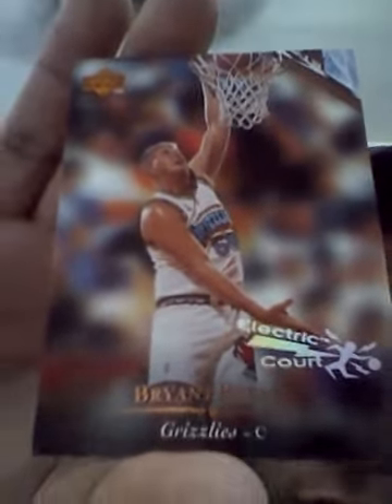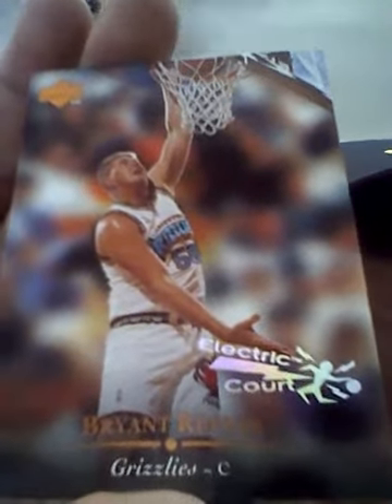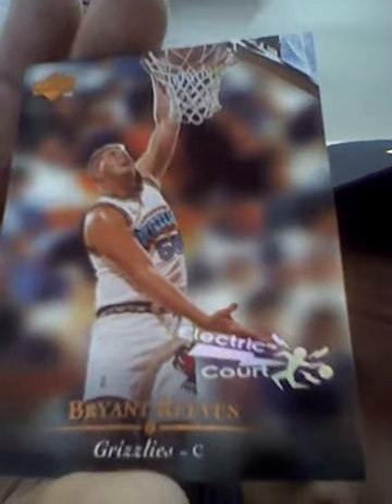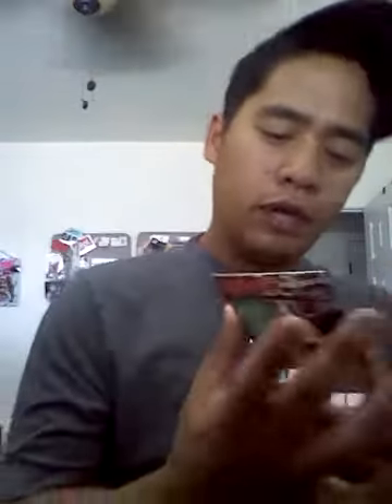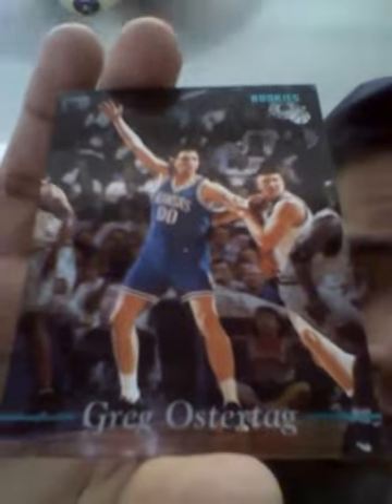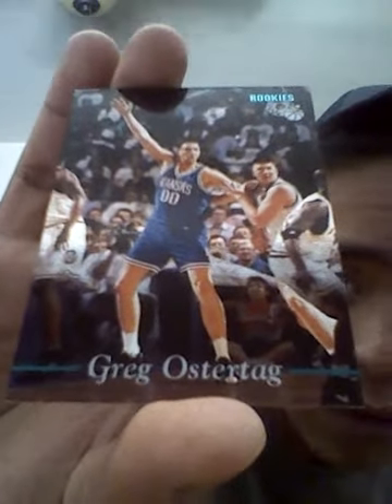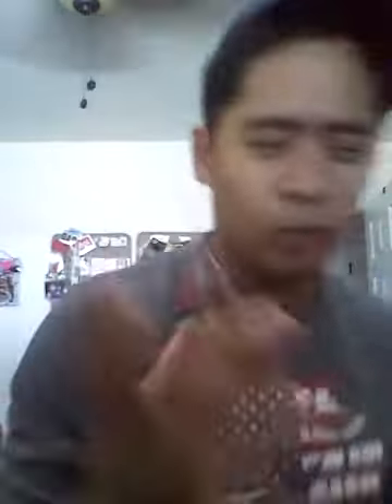Swap Meet Find #1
Arthur Agee Classic Holo Foil Rookie Card! From the movie Hoop Dreams.